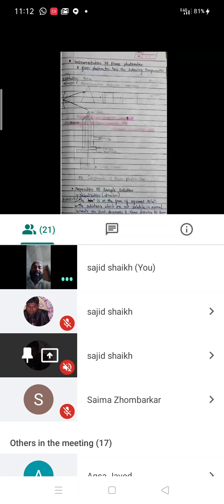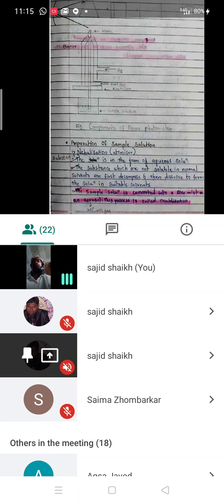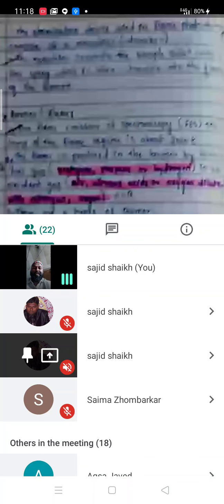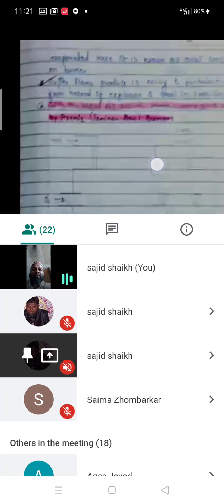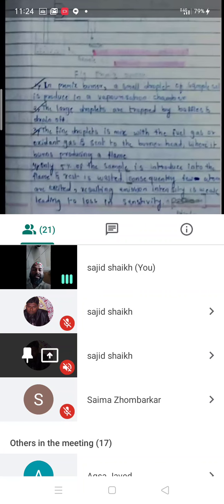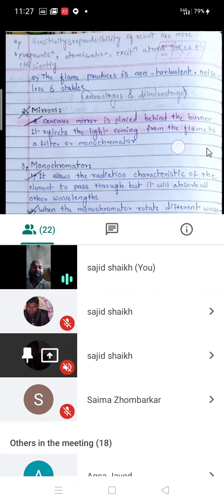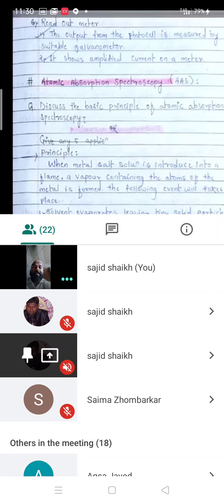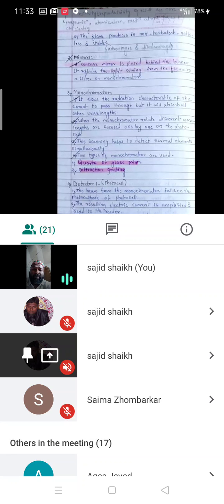T.Y. Analytical chem Sem Fifth Unit-III Part-3